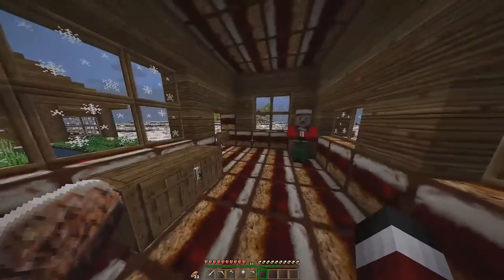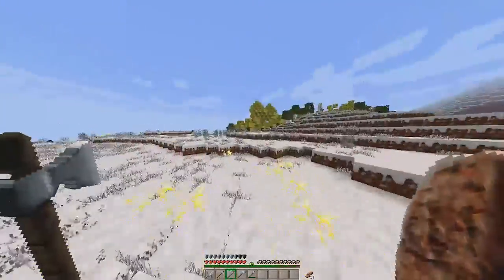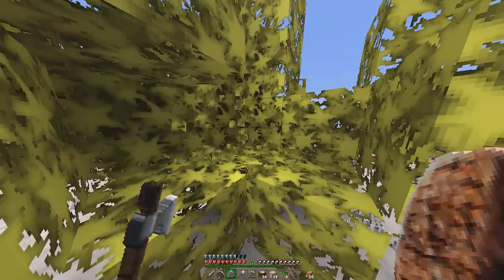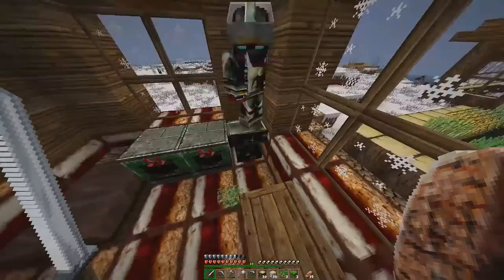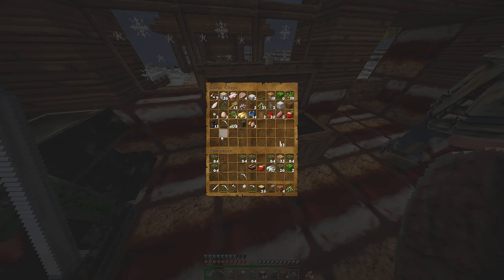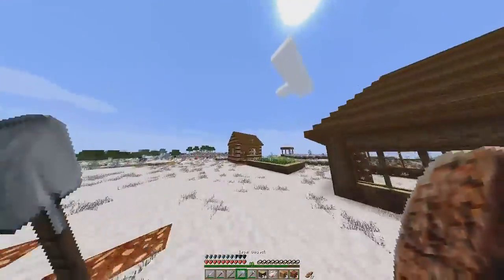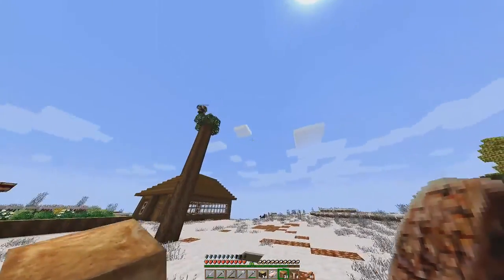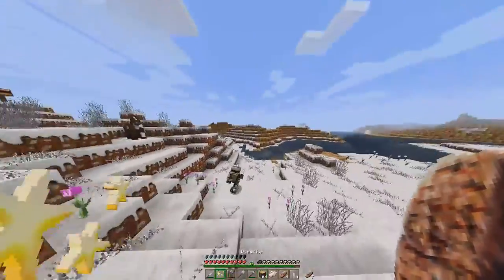Helpers? SANTA? (2) | Let's Play MInecraft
➸Hello Everybody and welcome back to another minecraft let's play episode
People in this video!
➸Helpers

Social Links!

➸GFX: FlashDesigns

 Server IP
➸PRIVATE